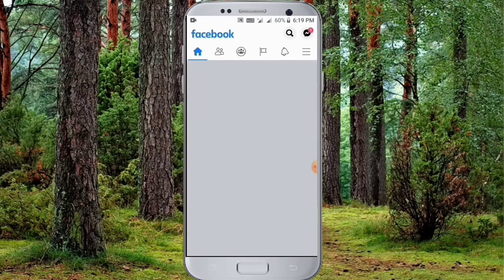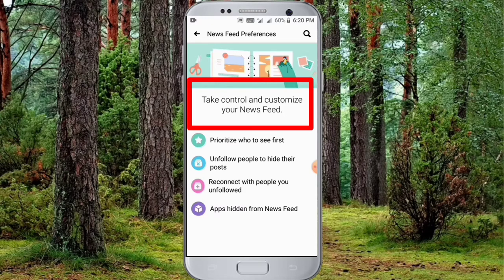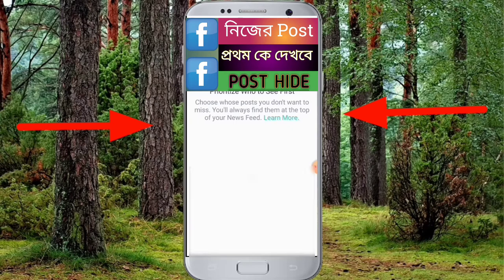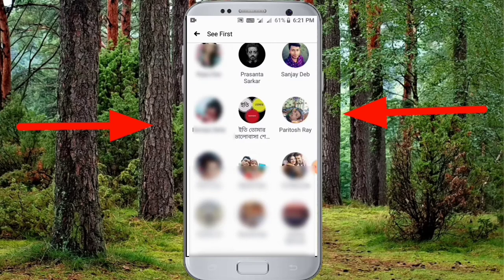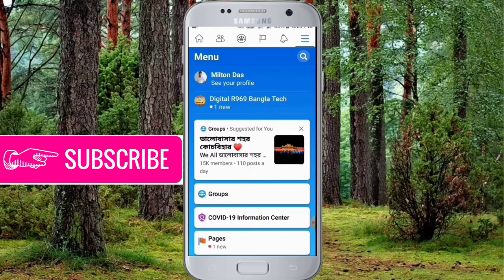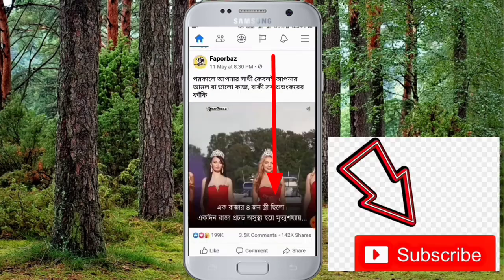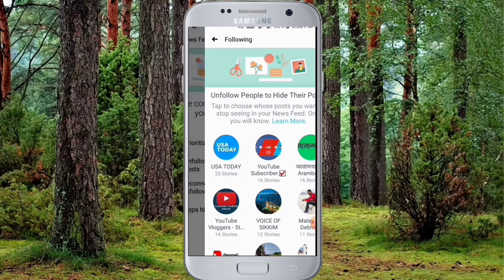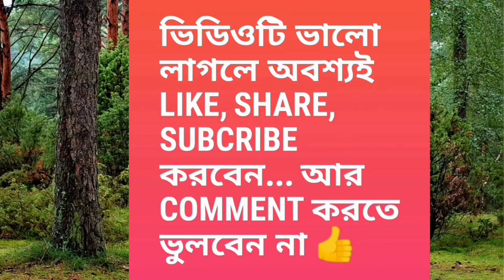How to Choose Prioritize Who See First in Your Facebook Feed | News Feed Unfollow People Facebook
Facebook Prioritize who to see first
Unfollow people to hide their post
Reconnect with people you unfollowed

HI,
       আমি  Milton আপনারা দেখছেন DIGITAL R969 BANGLA YOUTUBE Channel তো ফ্রেন্ড আজকের ভিডিও টি টোটাল e facebook  Facebook Prioritize Who to See First ,  Unfollow People to Hide Their Post,  Reconnect with people you unfollowed এর কিছু  সেটিং এর বেপারে যেটা অনেক এ জানে আবার  অনেক এ জানে না তাই facebook  এর  অনেক কিছু  Basic  News Feed Preferences  তথ্যা রয়েছে তহ ভিডিও টি দেখুন তবে  ভাল লাগলে  Like, Share, Subscribe করবেন ।।

TOPIC COVER :---

1)how to manually activate see first features facebook |
2) choose whose post to see first on facebook |
3) facebook see first |
4) facebook see first limit |
5) how to change who i see first on facebook |
6) reconnect with people you unfollowed | take control and customize your news feed
7) how to reconnect with facebook friends you unfollow |
8) how to reconnect friends you have unfollowed |
9) How to edit facebook see first setting for newsfeed |
10) Facebook | prioritize who to see First |
11) Facebook See first features | Activate See First Features on Facebook | Facebook New Update
12) facebook mein see first korne se kya hota hein |
13) facebook : see first - how to see someone's post first
14) how to set prioritize - the ultimate solution to prioritizing task & mastering |
15)how to unfollow someone on facebook 2020
how to follow with people you previously unfollowed,
who is my see first list in facebook,  News feed Preferences Setting,